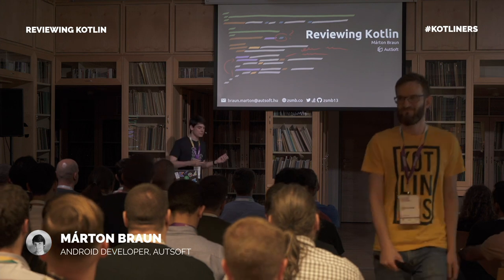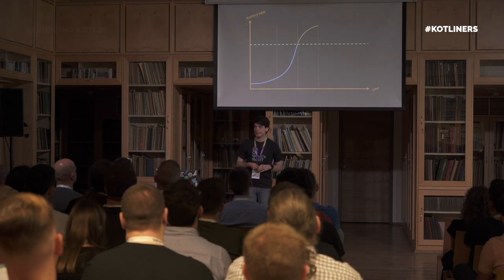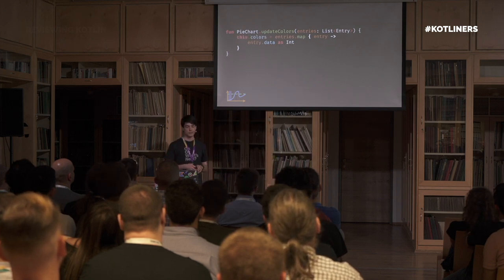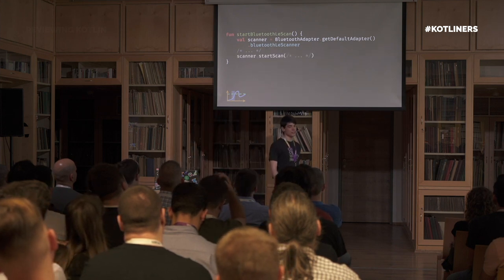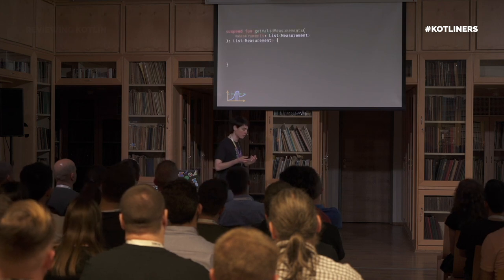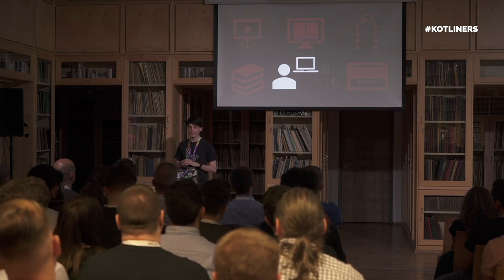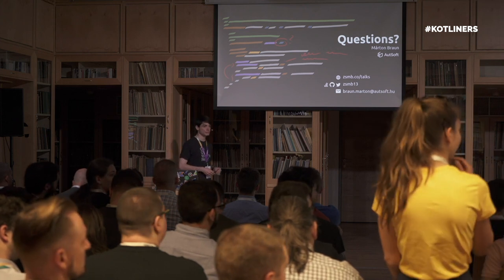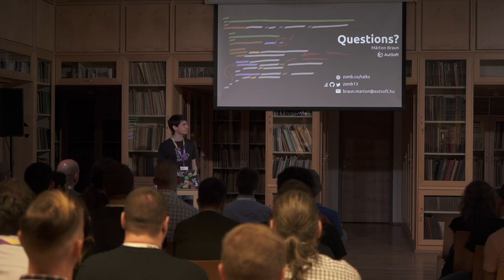Márton Braun - Reviewing Kotlin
Topic
I have been teaching our rapidly growing team of Android developers Kotlin for about a year, and for the last few months, I’ve been reviewing tens of thousands of lines of code written by almost a dozen people at times. Here’s what we’ve found out together about learning, teaching, and reviewing Kotlin. I’ll tell you what worked for us and what didn’t, so that you may be more prepared for this path than we were. I’ll also point out some of the issues that most often arose in the code while our developers were getting familiar with the language.

Speaker
Márton Braun - Android Developer, Autsoft

About
A Kotlin enthusiast since the 1.0 of the language, and an aspiring writer, speaker, educator. Android developer and self-proclaimed Kotlin evangelist at AutSoft. Android/Kotlin tech editor for RayWenderlich.com. University student and instructor at BME-VIK, studying computer engineering while teaching Kotlin and Android. Creator of the MaterialDrawerKt and Krate libraries. Occasionally gets addicted to StackOverflow.